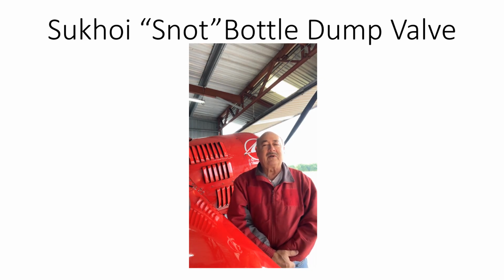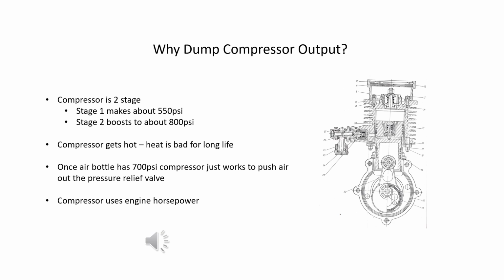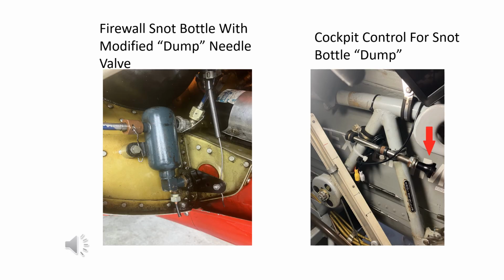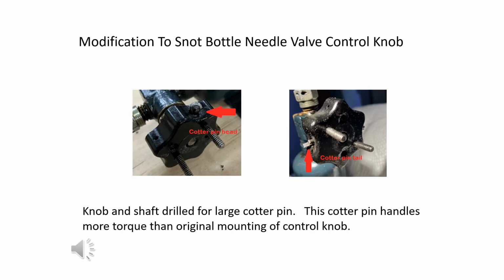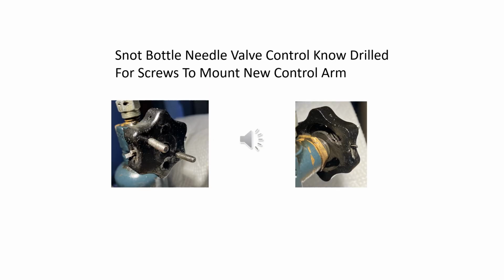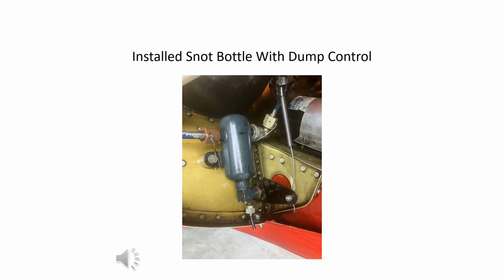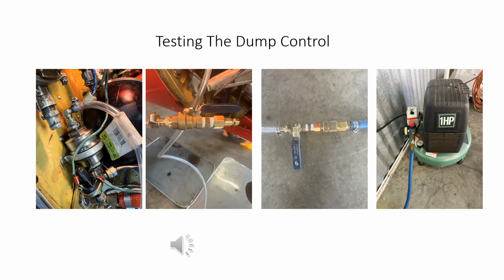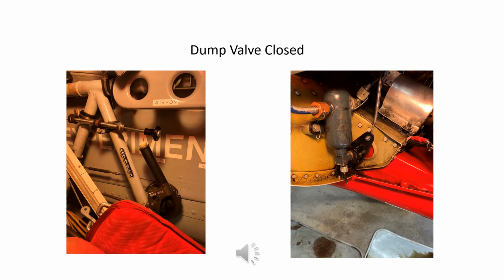Sukhoi Snot Bottle Dump Control Video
This video describes the installation of a M-14P "Snot Bottle Dump Valve" on a Sukhoi 26.  The installation shown has a cockpit control that allows the pilot to unload the M-14P compressor by "dumping" excess air overboard.